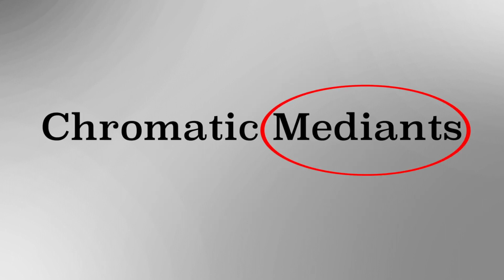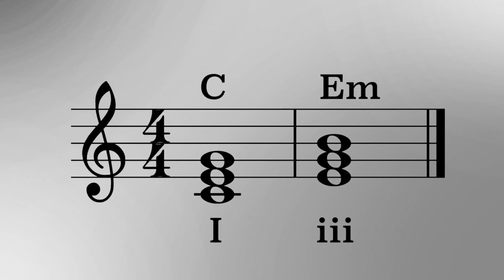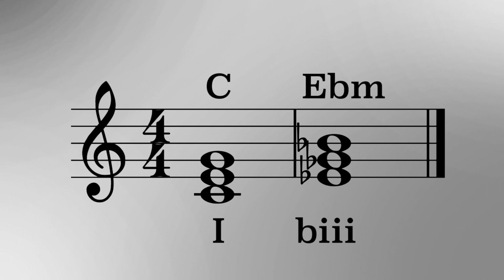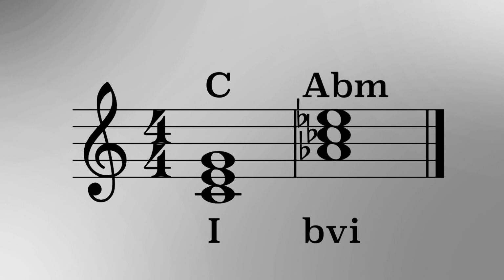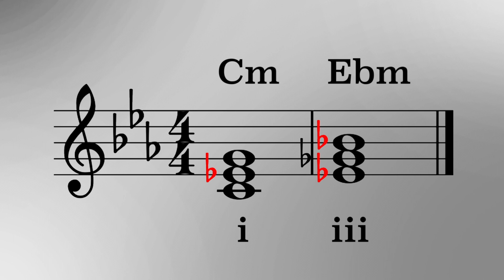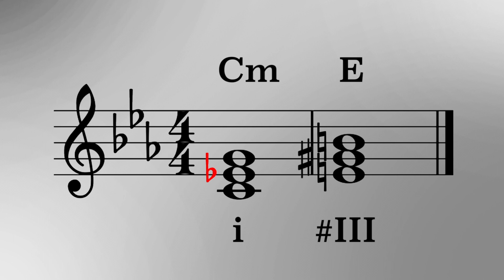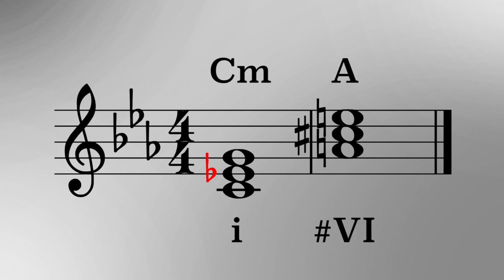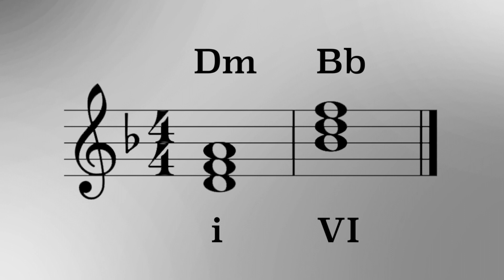Chromatic Mediants - Music Theory for Film and Video Games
This video is on Chromatic Mediants and how to use them in your film and video game music composition.